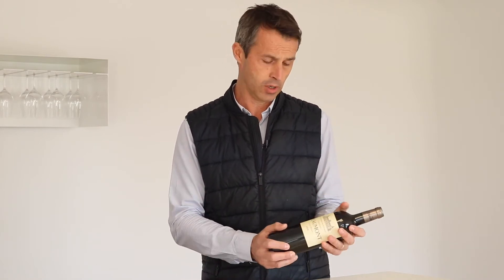Château Beaumont - Haut - Médoc - En Primeur 2020